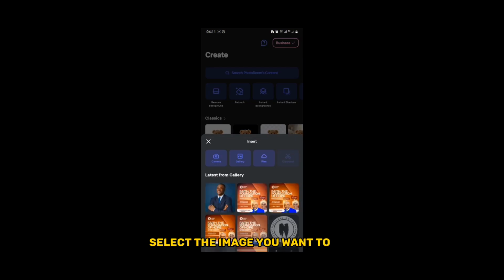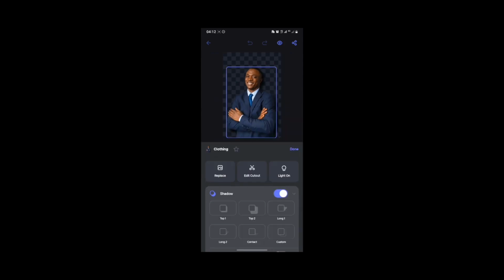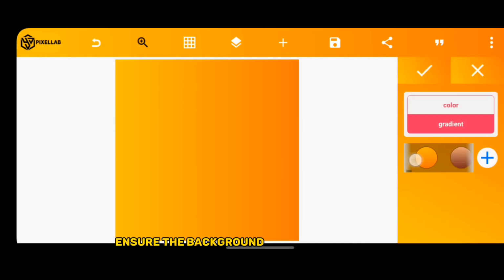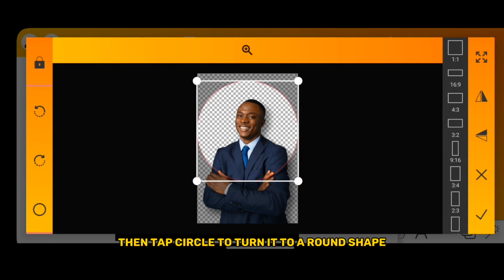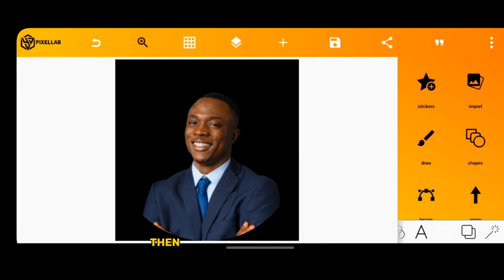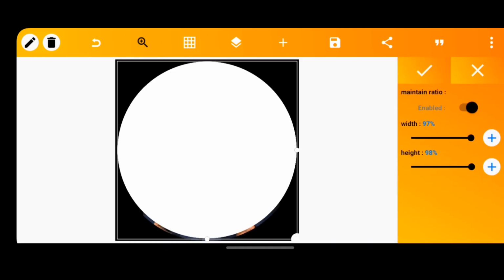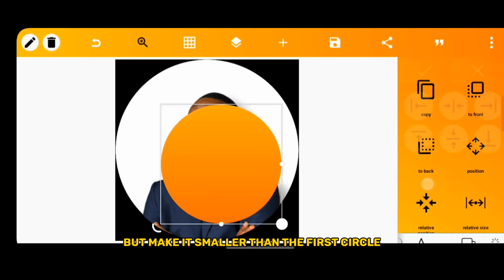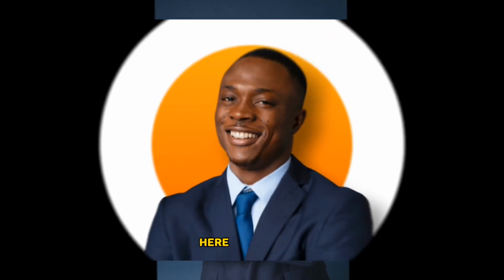CREATE PROFESSIONAL INSTAGRAM DISPLAY PICTURE WITH PIXELLAB🔥😱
A YouTube tutorial on creating a professional Instagram display picture with Pixellab would be a great resource for anyone looking to enhance their profile. In this tutorial, you will learn step-by-step instructions on how to use Pixellab, a powerful photo editing app, to create a stunning display picture for your Instagram account.

The tutorial will cover various aspects such as selecting the right image, cropping and resizing it to fit the Instagram profile picture dimensions, adding text and graphics, applying filters and effects, and optimizing the final image for a professional look.

The instructor will guide you through each process, providing useful tips and tricks along the way. By the end of the tutorial, you will have the knowledge and skills to create a visually appealing and eye-catching display picture that represents your personal or brand identity on Instagram.

Whether you are a beginner or have some experience with photo editing, this tutorial will help you elevate your Instagram profile and make a lasting impression on your followers. So, grab your device, open Pixellab, and get ready to create a professional Instagram display picture that stands out from the crowd!

Let's dive in and unleash your creativity with Pixellab!